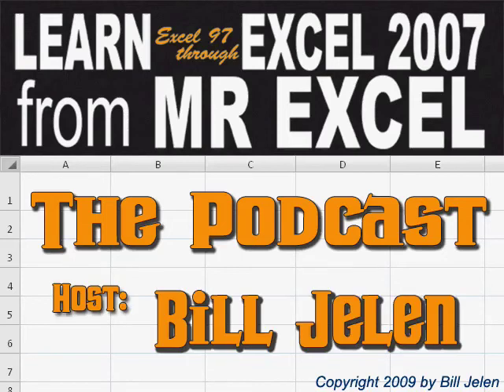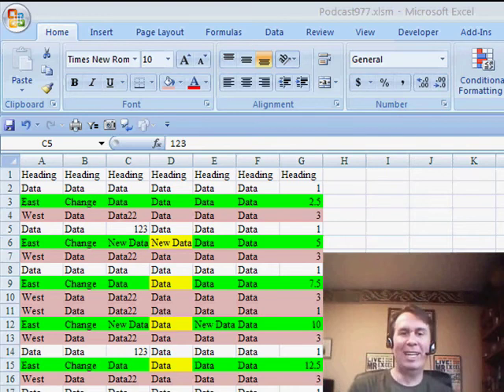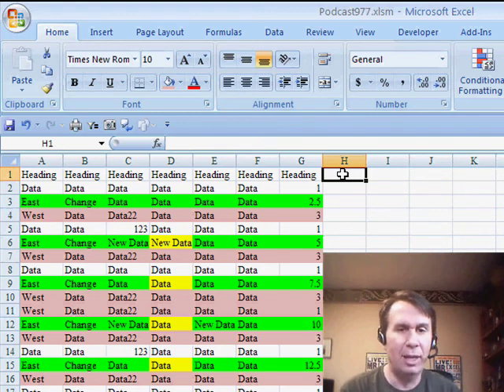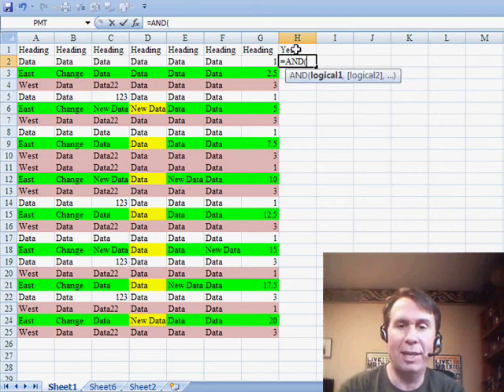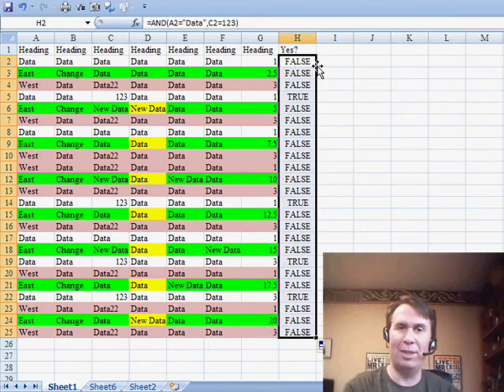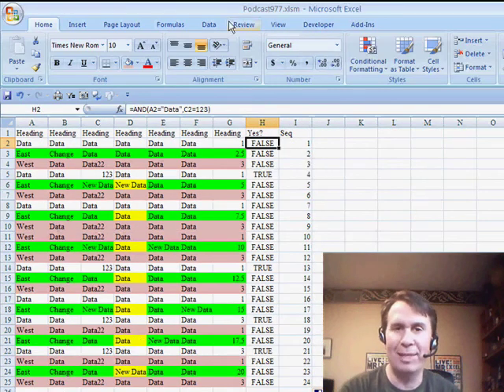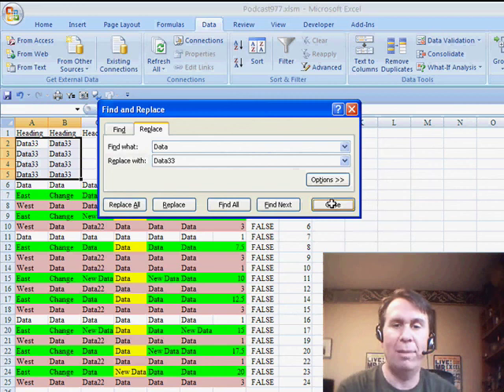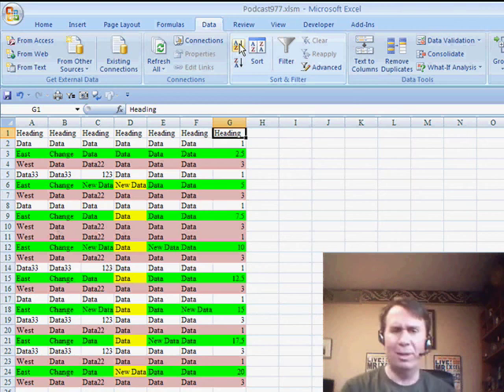Excel - Remembering Original Sequence of Data using a Sequence Helper Column - Episode 982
Microsoft Excel Tutorial:  Remembering Original Sequence of Data using a Sequence Helper Column.
Welcome back to the MrExcel netcast, where we tackle the toughest Excel problems and find the most efficient solutions. In this episode, we're going to be discussing how to deal with massive amounts of data and how to analyze it effectively using pivot tables. So, let's dive in and see if you can solve this problem with us.

As mentioned, we often encounter situations where we have a large dataset and need to make changes to a specific subset of records. In yesterday's episode, we discussed one solution from Mike Gel Gervin, but today we're going to explore another great idea from Mike himself. Mike suggested sorting the data so that it's all together in the original dataset, and then adding a new column called "yes" to identify the records we want to change.

To implement this solution, we'll use a simple formula to check if the record contains the word "DATA" and if the column is equal to 1, 2, or 3. This will give us a list of "true" values for the records we want to change. Then, we can easily sort the data by this new column and make the necessary changes to the identified records. But what about getting the data back into its original sequence? That's where Mike's brilliant idea of adding a "sequence column" comes in.

By adding a sequence column, we can easily sort the data back to its original sequence after making the changes. This allows us to perform any transformations we need to do, such as using the "Edit" and "Replace" function, on a nice, contiguous block of records. And with the help of the sequence column, we can easily revert the data back to its original sequence. This is a great solution that saves us time and effort, and we want to thank Mike for sharing it with us.

So, if you're dealing with a similar problem in Excel, give this method a try and let us know how it works for you. And as always, thank you for tuning in to the MrExcel netcast. We'll be back with more helpful tips and tricks for Excel in our next episode.

Mike Girvin wonders why Joe from Episode 977 doesn't just sort the data so that all the filtered records are together? You can do this if you use an Original Sequence column so that you can sort back. Episode 982 shows you how.

(00:00) Remember original sequence of data using a SEQUENCE column
(00:46) Need to sort data to make a formula work
(01:13) Add a column to remember the original sequence
(01:34) Easy to sort back to original sequence
(01:54) Clicking Like really helps the algorithm

This video answers these common search terms:
Changing a subset of records in Excel
Effective data manipulation with Excel
Maintaining original data sequence with a sequence column
Mike Gel Gervin's effective approach to data manipulation in Excel
MrExcel netcast tutorial on data manipulation techniques
Solving data organization problem with sorting and filtering
Sorting data to make changes in a specific order
Thanking Mike for his contribution to data analysis techniques
Tips for organizing and analyzing large datasets
Transforming data using Edit and Replace in Excel
Using formulas to filter data in Excel
YouTube tutorial on analyzing data with pivot tables